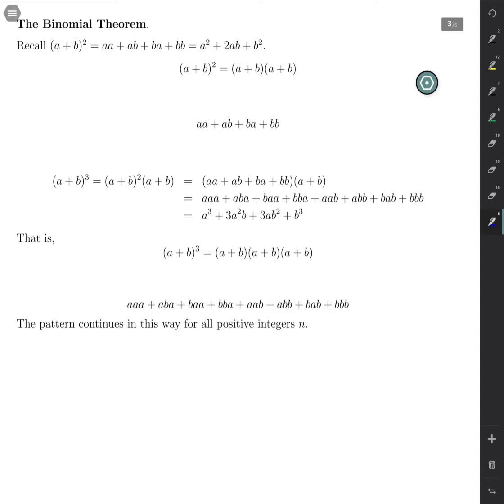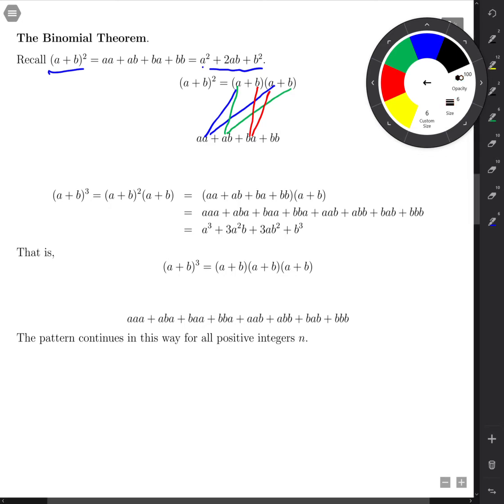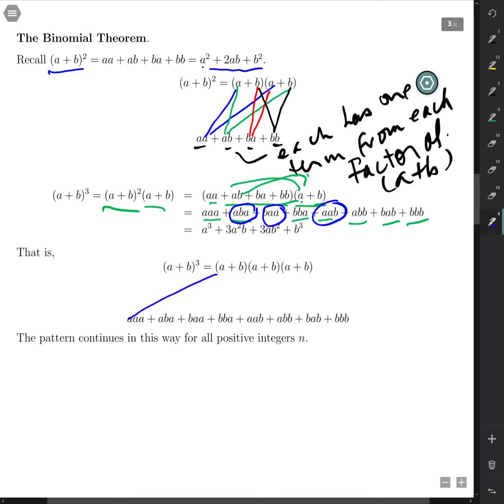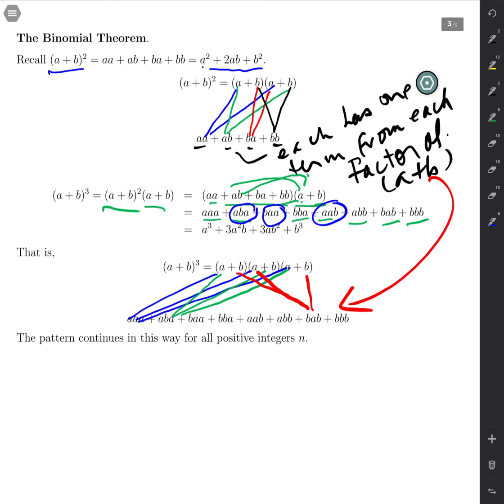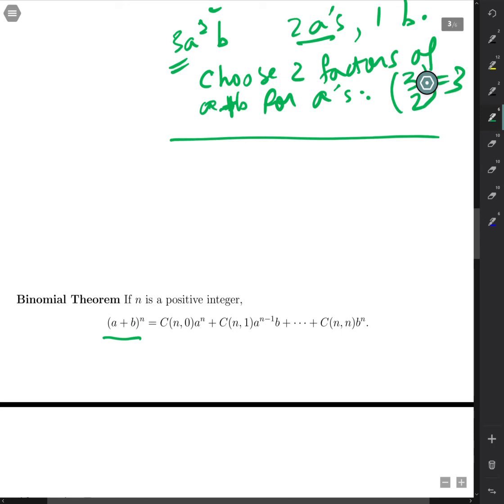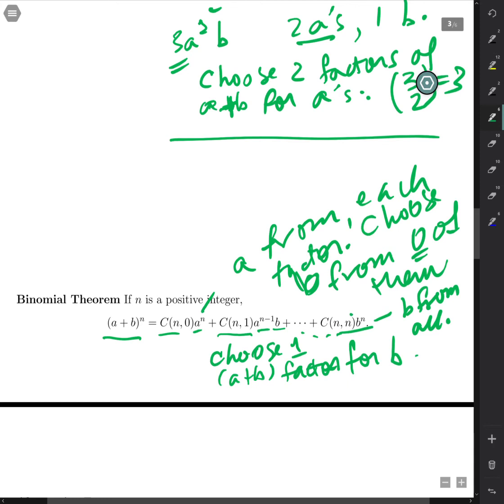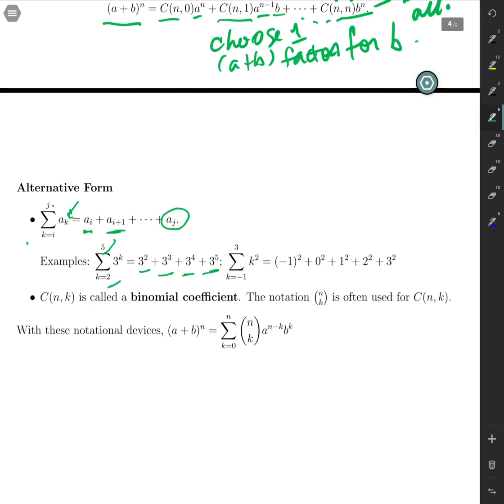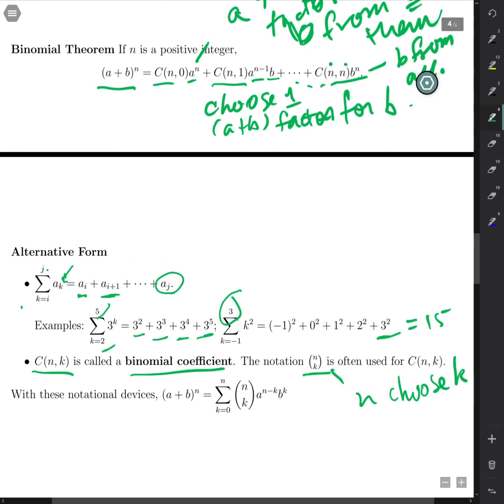1 15 Binomial Theorem